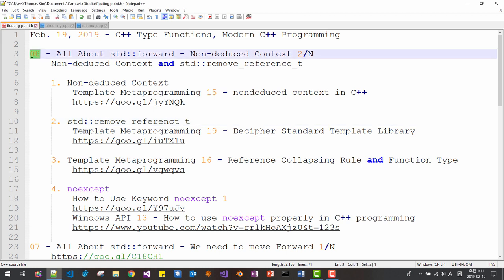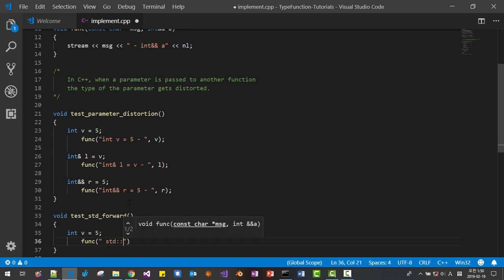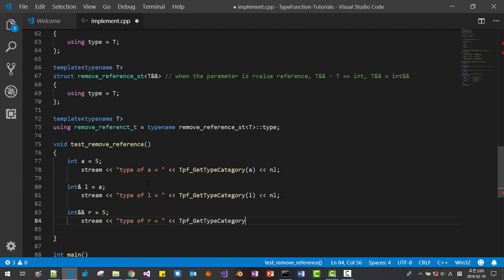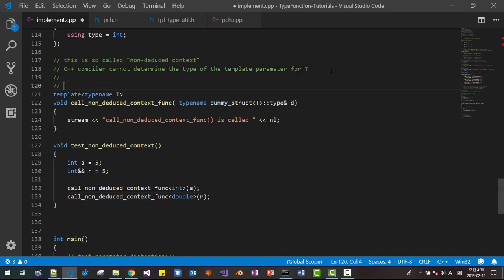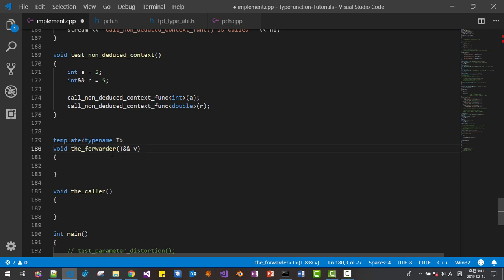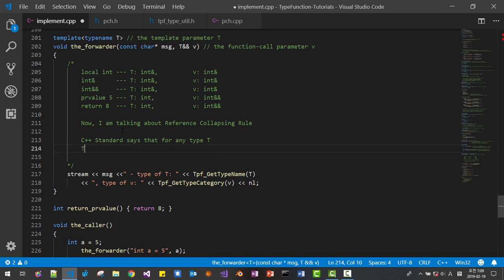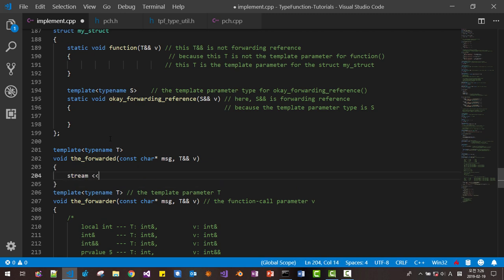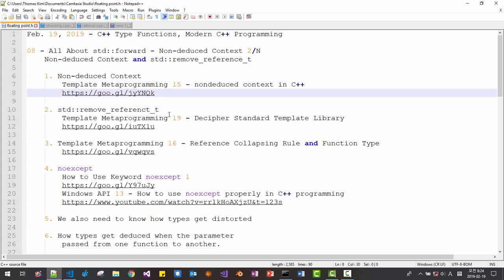08 - All About std::forward - Non-deduced Context 2/N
Non-deduced Context and std::remove_reference_t

 1. Non-deduced Context
  Template Metaprogramming 15 - nondeduced context in C++

 2. std::remove_referenct_t
  Template Metaprogramming 19 - Decipher Standard Template Library

 3. Template Metaprogramming 16 - Reference Collapsing Rule and Function Type

 4. noexcept
  How to Use Keyword noexcept 1
  Windows API 13 - How to use noexcept properly in C++ programming

 5. We also need to know how types get distorted

 6. How types get deduced when the parameter
  passed from one function to another.

07 - All About std::forward - We need to move Forward 1/N

1. For what std::forward can be useful?
 2. How std::forward is different from std::move?
  std::forward is the smarter version of std::move

 3. What achievement can we make using std::forward?
  Ultimate performance!!

 4. What makes std::forward so difficult to understand?
  4.1 - Its Purpose - std::forward

  4.2 - Complete understanding of C++ Type System

    What is lvalue reference
    What is rvalue reference
    What is lvalue
    What is rvalue

    Reference collapsing rule

    How to remove reference from a type

  4.3 - Complete understanding of
     Forwarding Reference (or Universal Reference)

    How Arguments (function-call arguments,
    template class arguments) are Deduced.

  4.4 - Non-deduced context

 5. Should we know how to implement it?
  No, if you don't need to concern about C++ internals
  Yes, if you want to gain advanced C++ features

06 - The Greatest Achievement in Modern C++,
 How to Recycle rvalue, The Simplest Approach

a bit of background for concepts and C++17—Bjarne Stroustrup

Concept in C++20 Standard in Action (Tutorial)
 - Generic Template Metaprogramming.